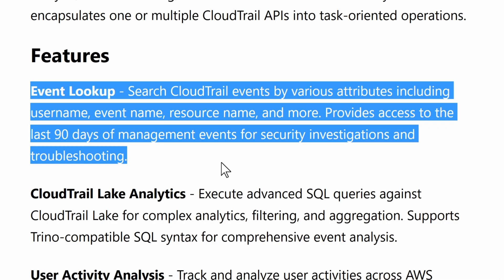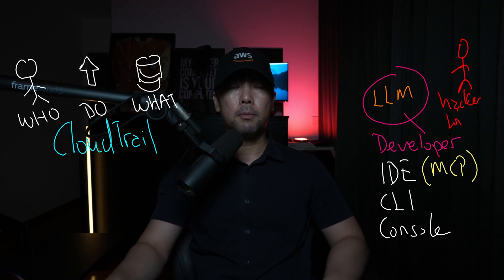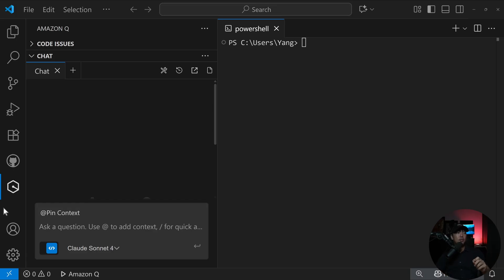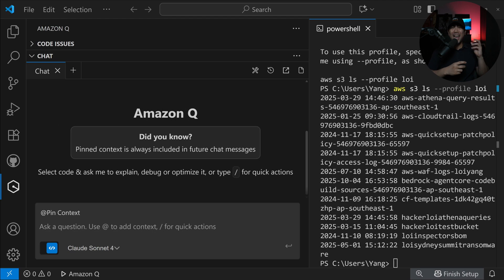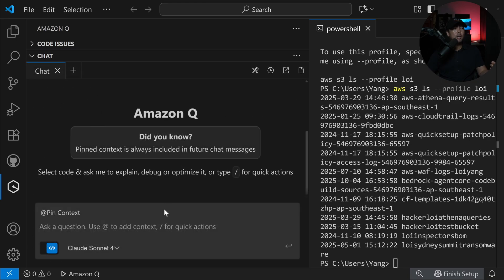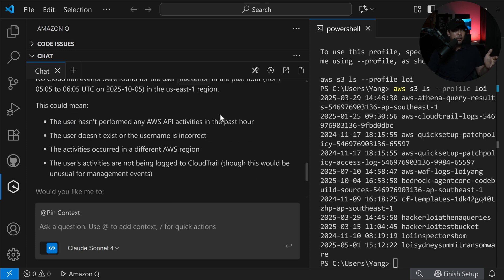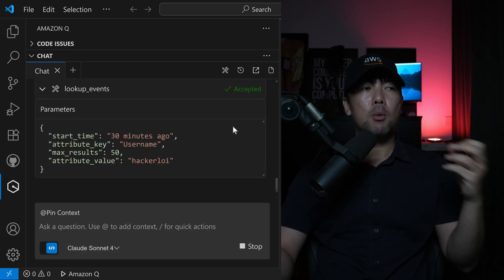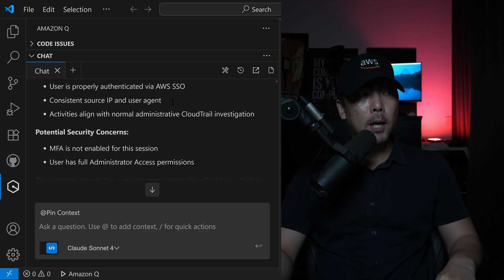Amazon Q Developer - Setup MCP Server for CloudTrail | Security Investigation